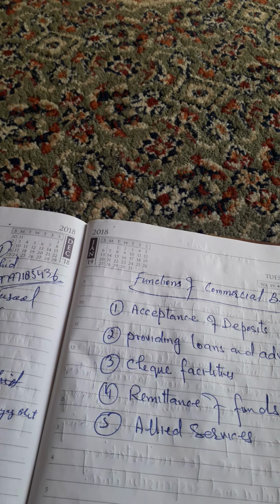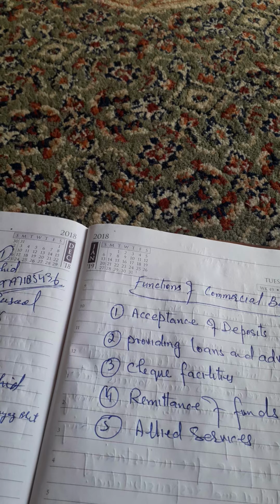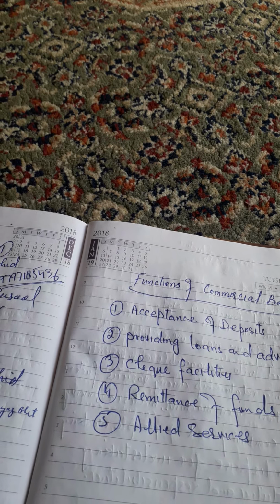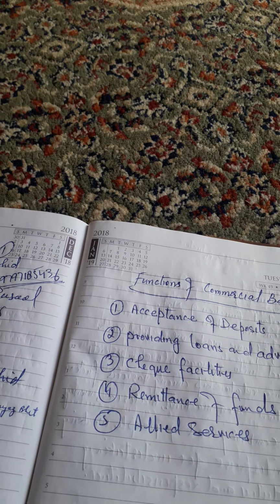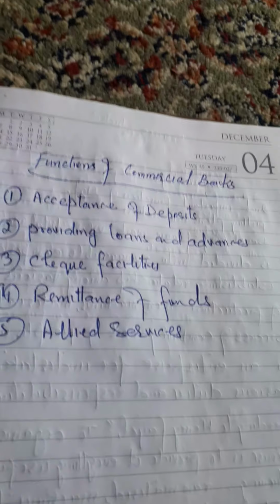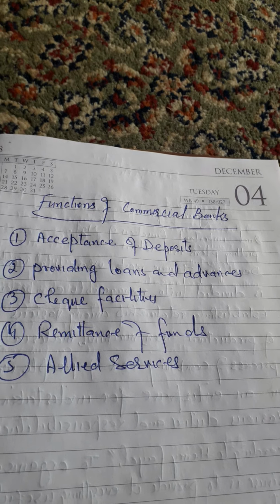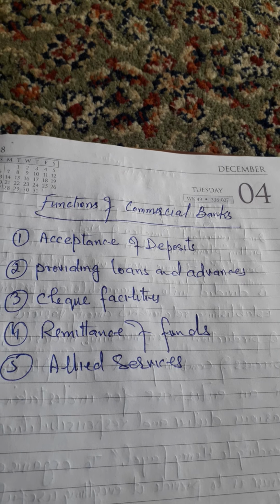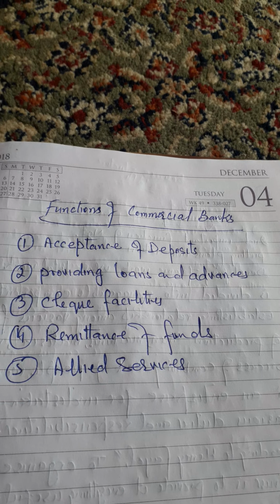functions of commercial banks class 11th Sub. Business studies